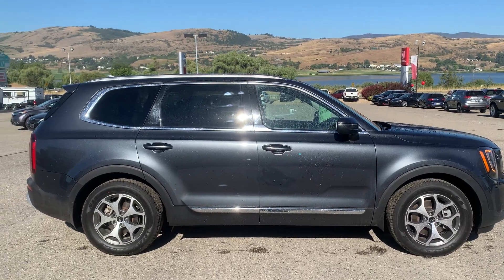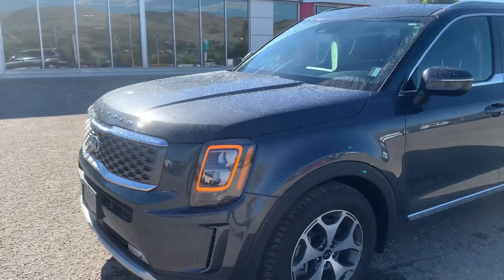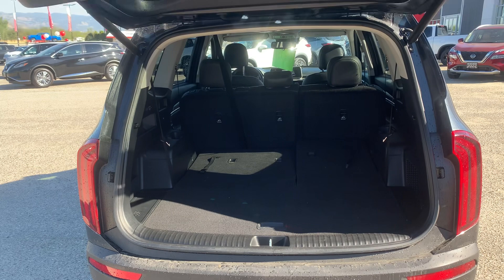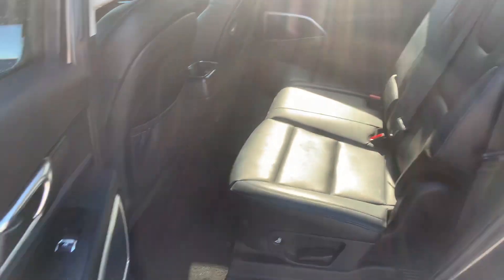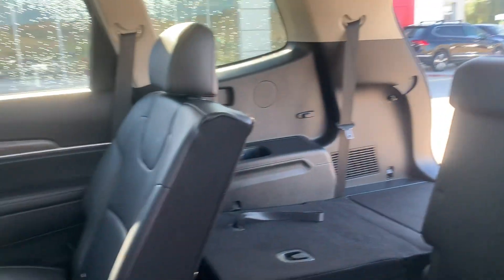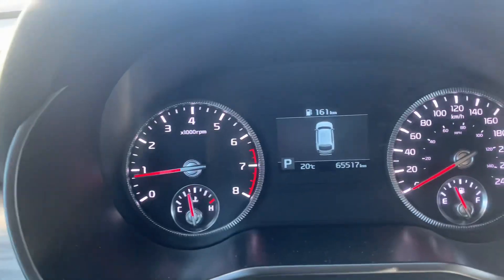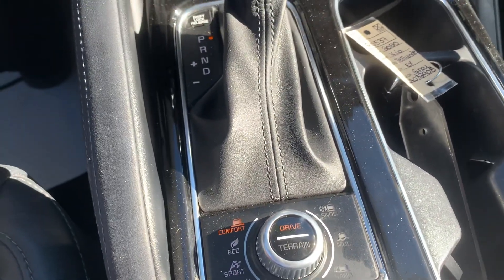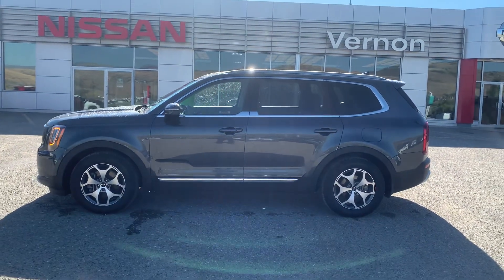2020 Kia Telluride EX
65,000 KMs